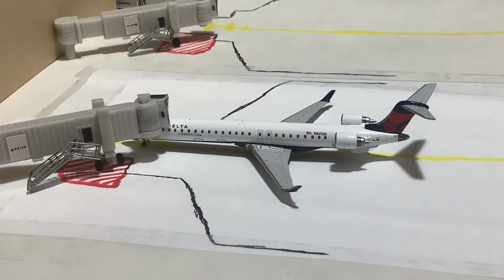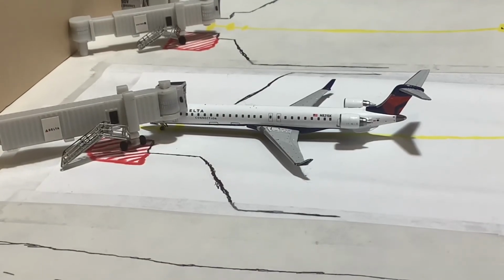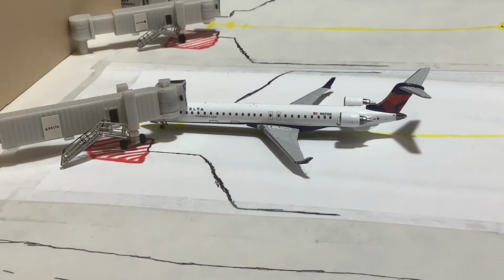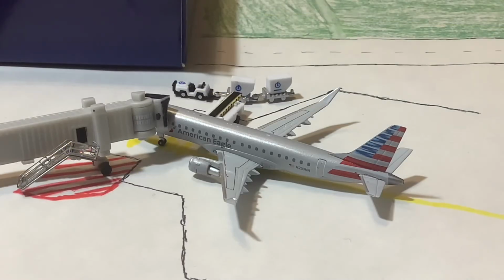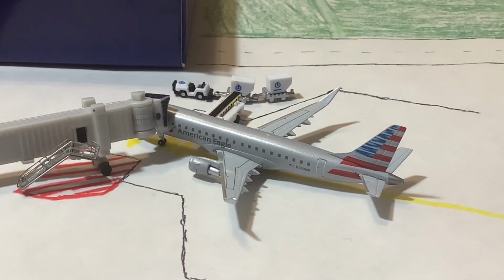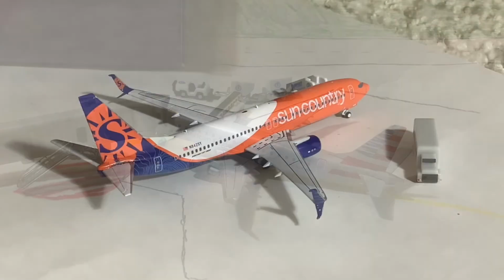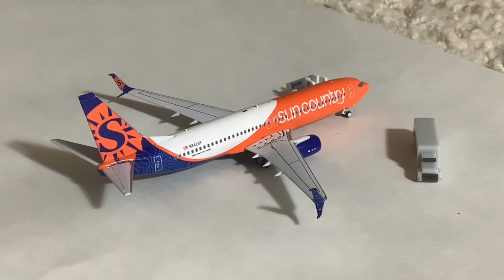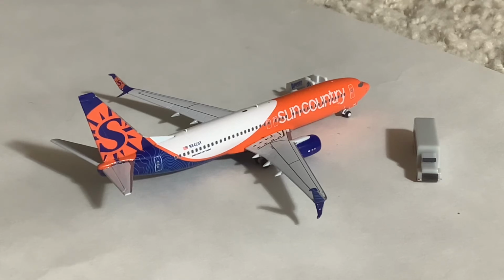Aircraft Swap, New Route! KPSL - 1/400 Scale Port St. Lucie Airport July Update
In today’s Port St. Lucie update we welcome American Eagle’s new LaGuardia service on the E-175 by Republic. We also see the evening United Dulles flight upgraded to the United 737-700. Finally, PSL gets a Sun Country charter from Gulfport Biloxi which super awesome to see.